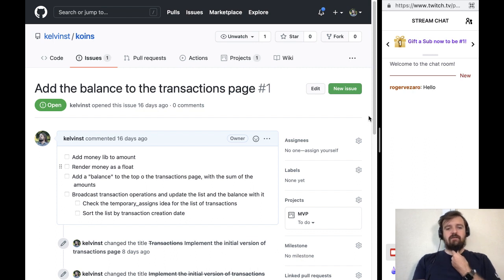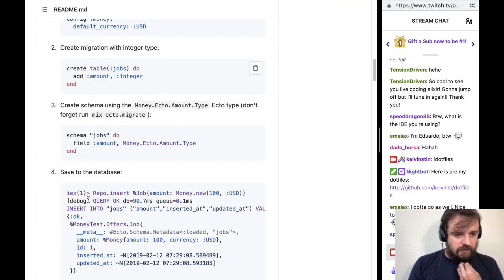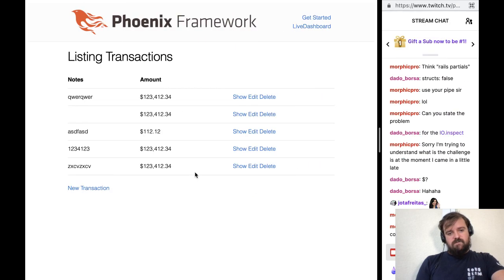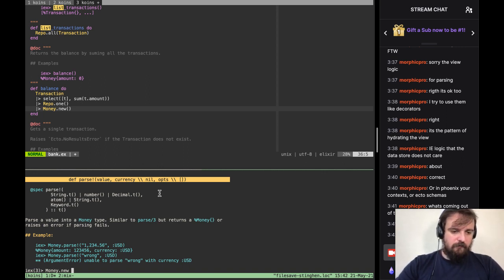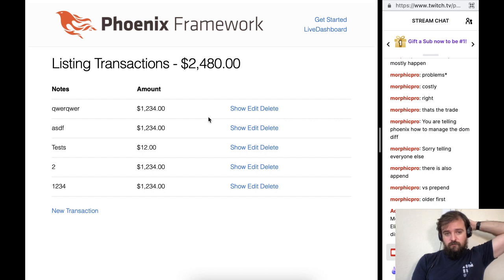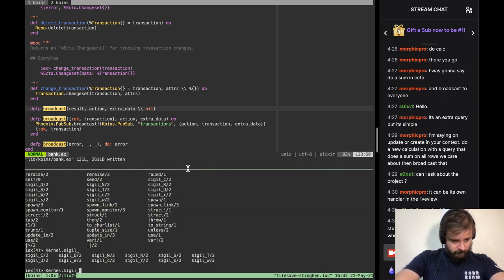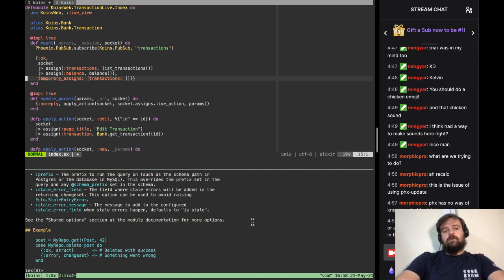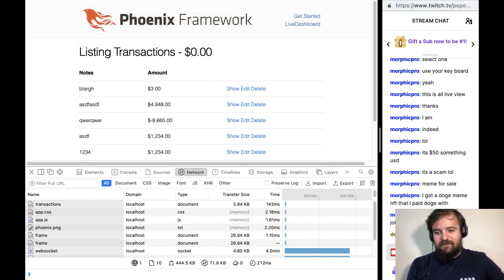kelvinst/koins #1 - Add the balance to the transactions page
Today we added the balance to the top of the transactions page, as well as used the money lib  to handle the transaction value